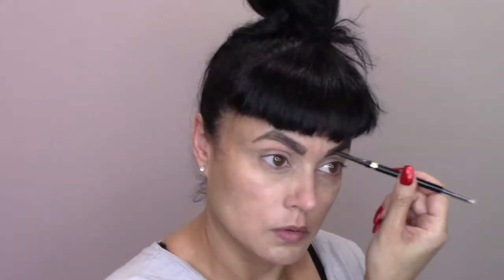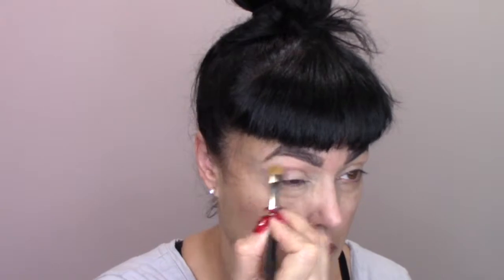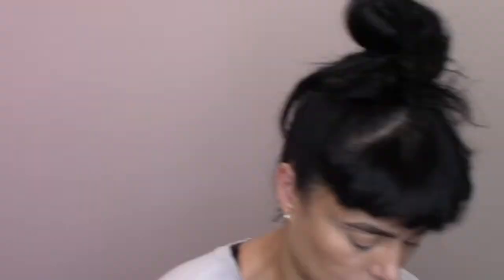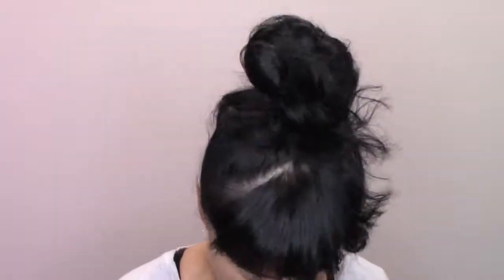HOW TO CREATE NATURAL MAKEUP | AIRBRUSH | PLUS PRODUCTS | DINIAR | GYM LOOK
HOW TO CREATE NATURAL MAKEUP WITH AIRBRUSH | PLUS PRODUCTS | DINAR | GYM LOOK

Hello Bella,  join me I have created a video on natural makeup for the gym, errands, every day or when you're lazy.  I used airbrush products by Dinair and some regular makeup products.  Like any makeup enthusiast its fun to combine stuff to create a look.  I change the background and lighting let me know if this works or not? Thank You!

Products - The only links I don't have are to the MAC brushes you can go on their site and find them. Everything else can be found through the Amazon

BROW - LOREAL DK BRUNETTE

HIGHLIGHT  - Wet n' Wild baked blush - Don't flatter yourself

NATURAL LASHES

DINAIR rechargeable to go airbrush system
FOUNDATION SOFTGLOW 117
CONTOUR - SOFTGLOW 135
CHEEK, LIP, EYECREASE - DK PEACH PINK